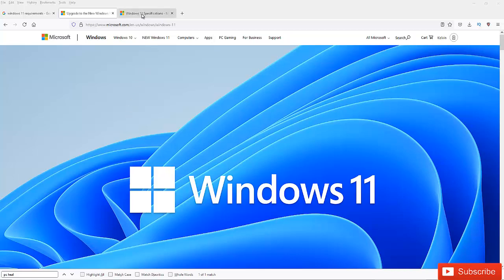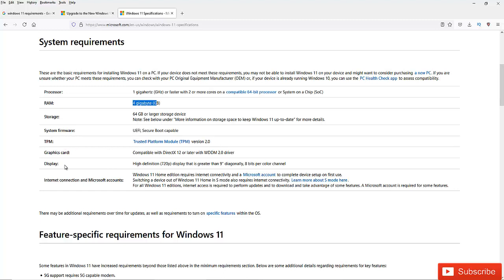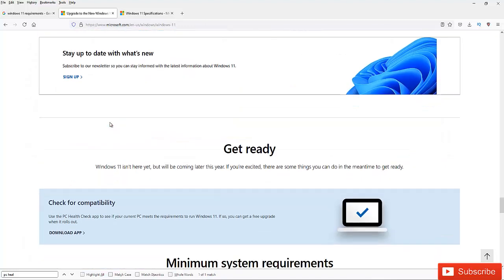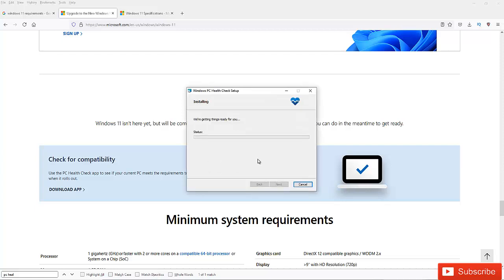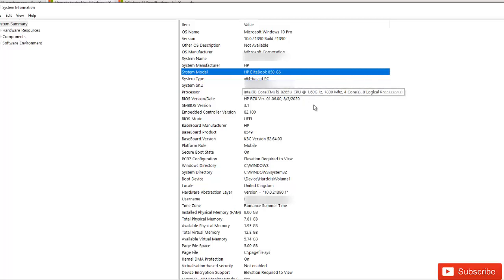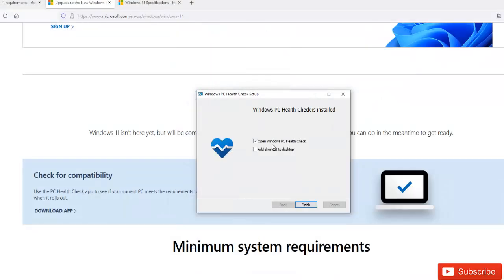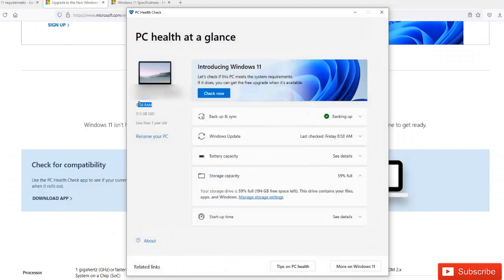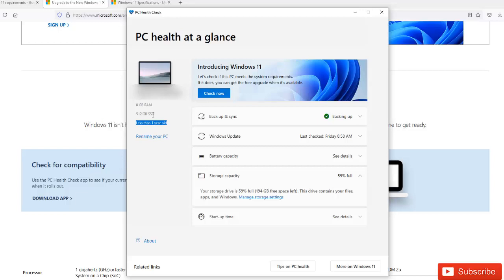How to Check if your Windows 10 PC Can Run Windows 11 | Windows 11 Requirement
This video shows you how to verify if your Windows 10 pc can upgrade to Windows 11 or not.
How to Check if your Windows 10 PC Can Run Windows 11
Windows 11 Requirement
Windows 11 PC Health Check